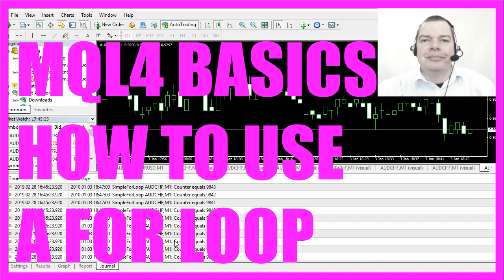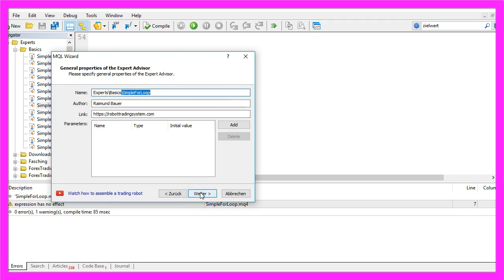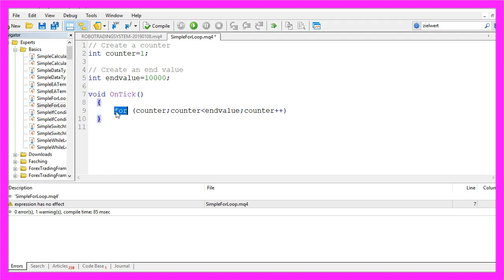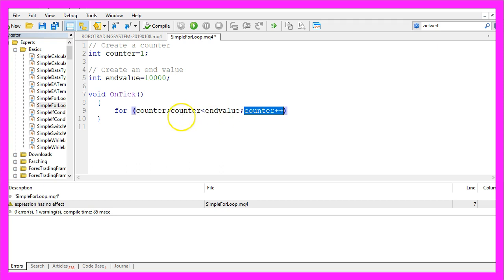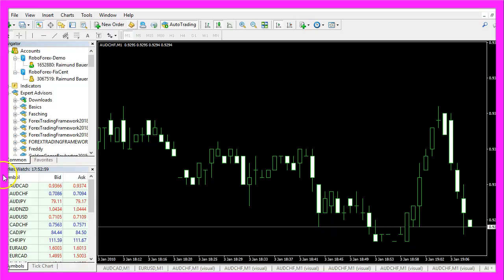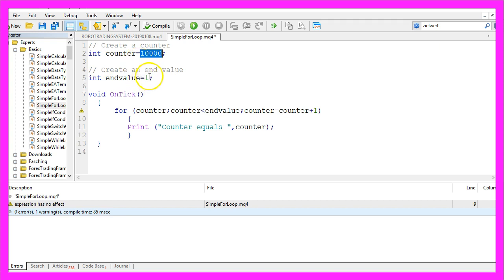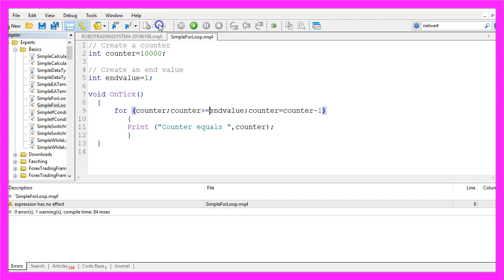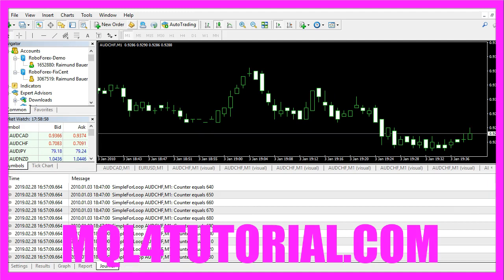MQL4 TUTORIAL BASICS - 9 HOW TO USE A FOR LOOP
With MQL4 we can use the for loop when we need to go through a number of values. In this Video we are going to create a simple for loop example ...

In this video we are going to talk about the “for” loop, this “counter” is increased within a “for” loop, basically a “for” loop is used to start at a certain value and count until another value is reached and in this video we are going to find out how to do that.
So please click on the little icon here or press F4 on your keyboard and now you should see the Metaeditor window and here we want to click on: “File/ New/ Expert Advisor (template)” from template, “Continue”, I will call this file: “SimpleForLoop”, now I click on “Continue”, “Continue” and “Finish”. Let’s delete everything above the “OnTick” function and the two comment lines here.

First we need to create a start value, I will call this one: “counter”, it's an integer variable (int) and in the initialization we will assign the value: 1 here, let's also create an end value (endvalue) – in our case we want the “counter” to count until the value: 10,000 is reached – and inside of the “OnTick” function we are going to use the “for” loop, it has three expressions.

If you have never seen a “for” loop before it might look a little bit weird but it's not so hard to understand. The first parameter here is the starting value, that's our “counter”, in our case the “counter” is 1. The second parameter is the expression that should be checked, so if the condition: “counter is below endvalue” is true the loop will continue, and the third parameter here is what should happen after this condition has been checked. In our case we are going to increase the “counter” by 1.

“counter++” means that we take the current value of the “counter” and add 1. We could also use this kind of expression (counter=counter+1) and within two curly braces we want to do something; in our case we use the “Print” statement to output the words: ”the counter equals” and the current value of the “counter”.

So let's compile the code and if you don't see any errors here you can click on the little symbol here or press F4 to go back to Metatrader and in Metatrader we want to click on: “View/ Strategy Tester” or we could press CTRL and R, here we pick the new file: “SimpleForLoop.ex4”, please enable the visualization here and start a test.

And now we see that our “counter” is working, it's counting up until it reaches 9,999 and the “for” loop is also able to count down, so actually we could switch the values here, now the starting value of our “counter” is 10,000, the “endvalue” is 1 and this time we want to count down from the “counter” value 10,000 as long as the “counter is bigger than the endvalue” and we want to subtract 1 for each time we count.

So let's recompile the code, go back to Metatrader and start a new test and this time we have a countdown. The “counter” will be diminished until this condition is no longer true; our “endvalue” is 1 that's why the last entry here says that: “Counter equals 2”.

We could also use the expression: “is greater or equals endvalue”, now recompile, start a new test and this time it should say: “the last counter equals 1”.

What's interesting is that we could also take other values here, for example we could diminish the “counter” by 10, let's recompile that one and this time our “counter” will be diminished by the factor of 10 and now you know how to use a “for” loop, a “counter” and an “endvalue” to count upwards or downwards and you have coded it yourself with a few lines of MQL4 code.